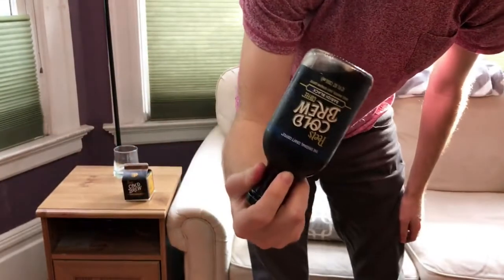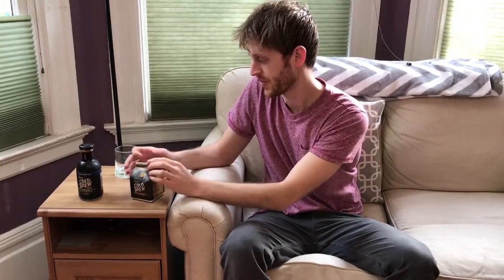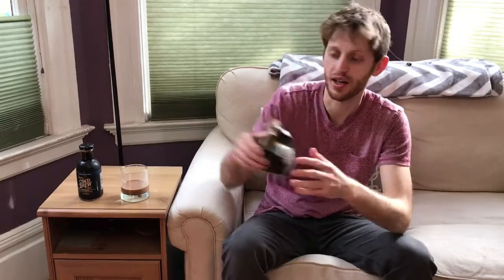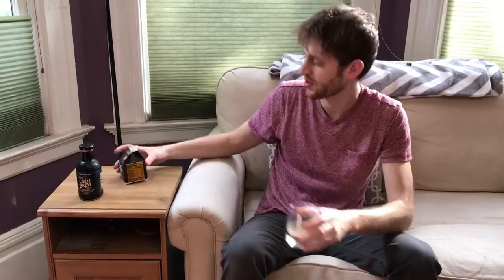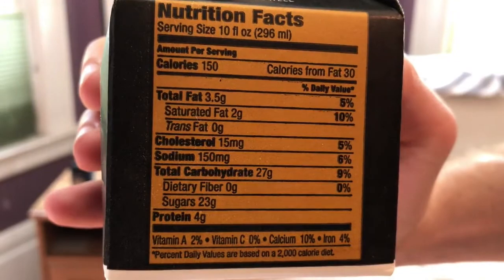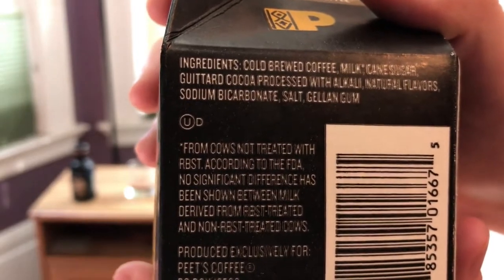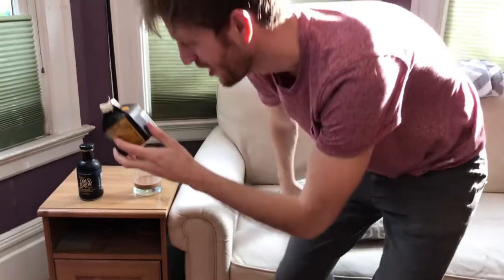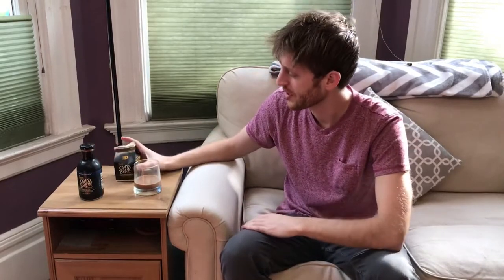Peet's Coffee - Dark Chocolate Cold Brew Review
This is my review of Peet's Coffee's ready-to-drink (RTD) cold brew coffee with dark chocolate.

***Other Cold RTD Coffee Reviews***

***Follow The Coffee Concierge***